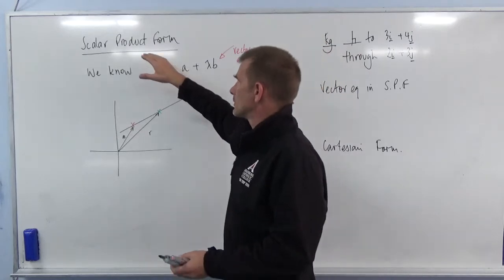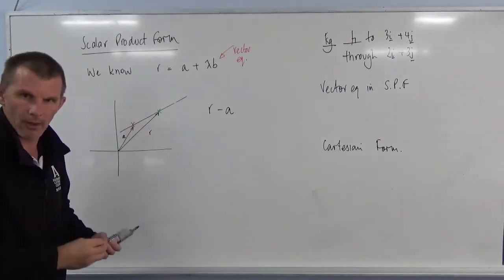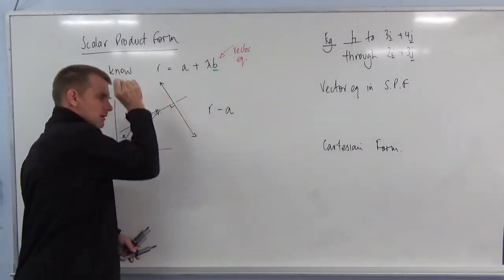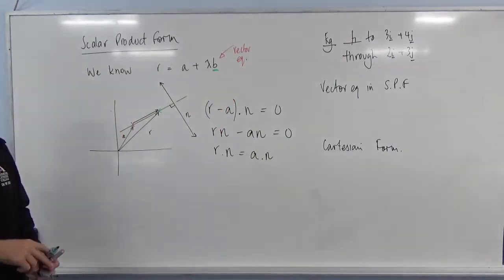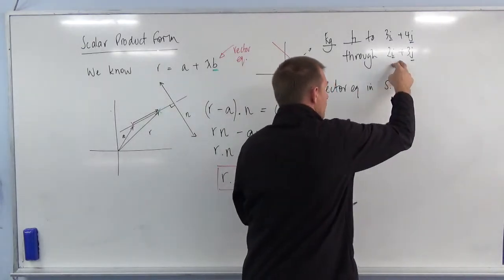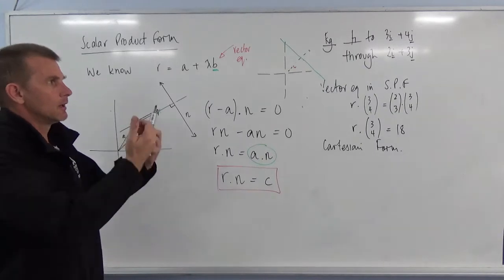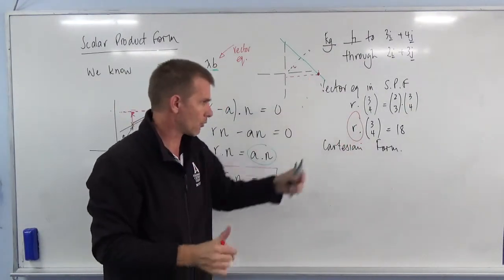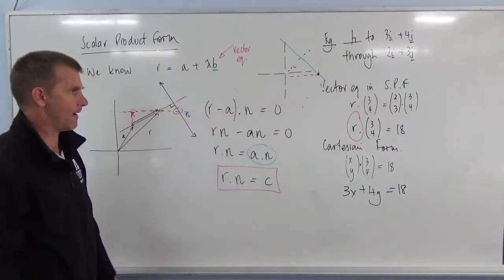Year 12 Specialist: Scalar Product Form of a Vector Equation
This is a concept you're really going to want to understand and understand well.  Later on when we're looking at planes and intersections/normals/etc a rocky or part understanding here is going to make it really difficult for you.